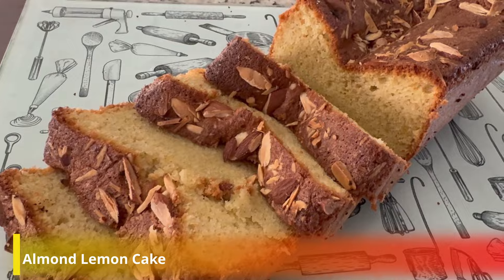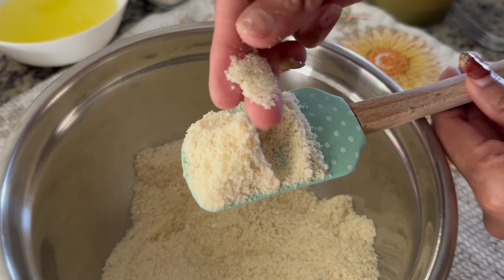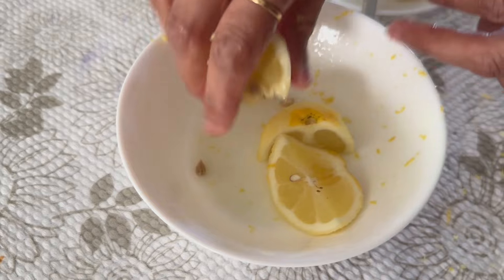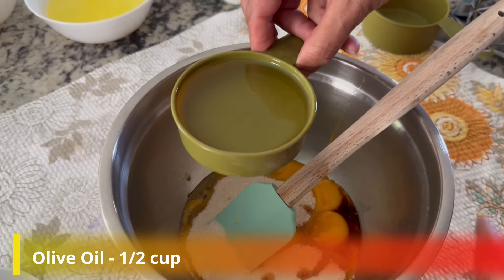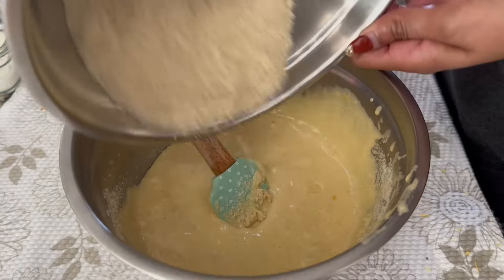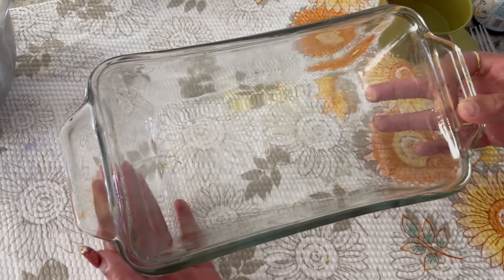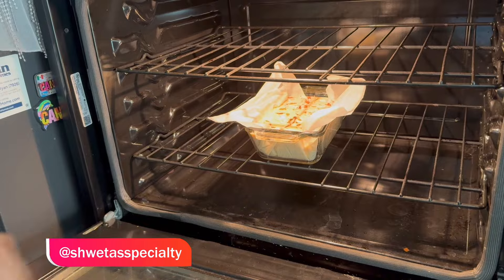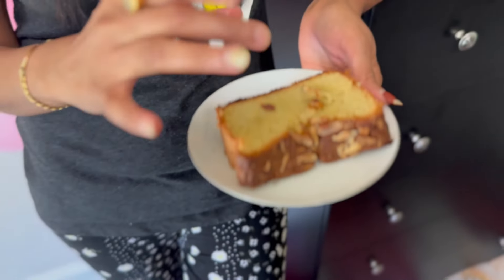Almond Lemon Cake | Easy Almond Flour Cake Recipe (Gluten Free Cake)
Title - Almond Lemon Cake | Lemon Almond Cake | Easy Almond Flour Cake Recipe | Gluten Free Cake

A cake made of almond flour along with egg and lemon . a tasty as well as gluten free healthy cake.